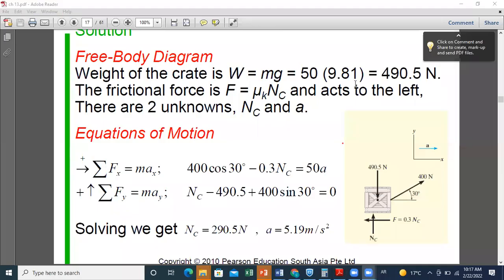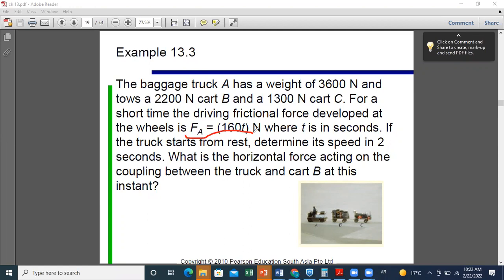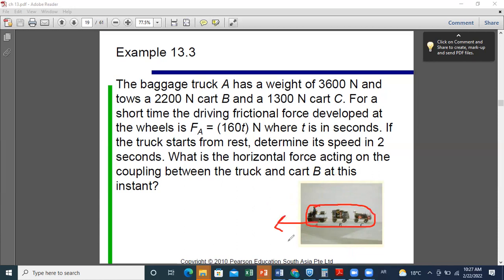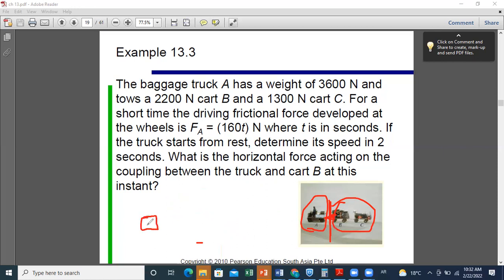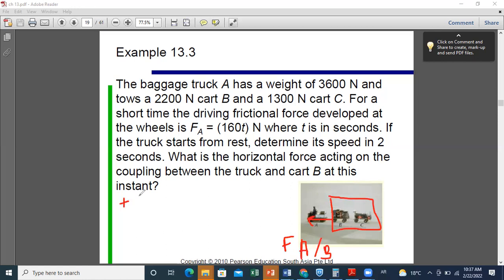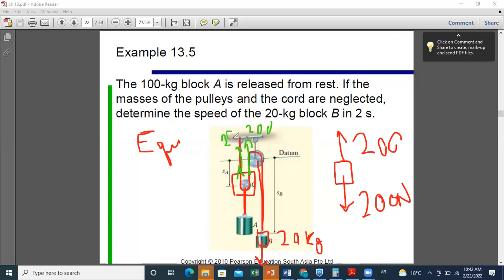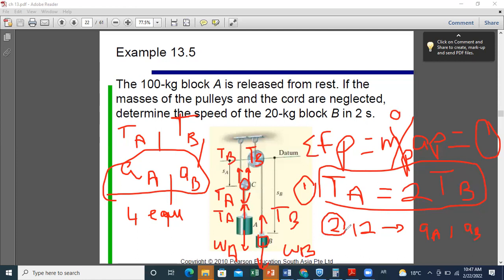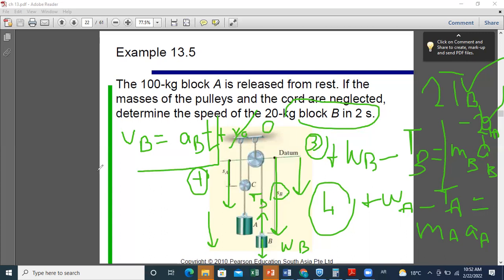SٍP22 - Chapter 13 - Part 2